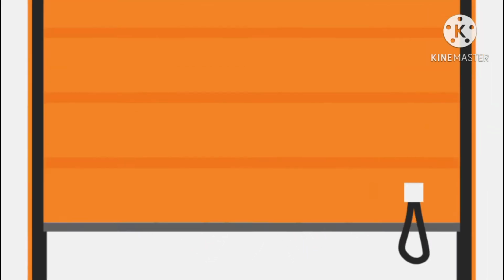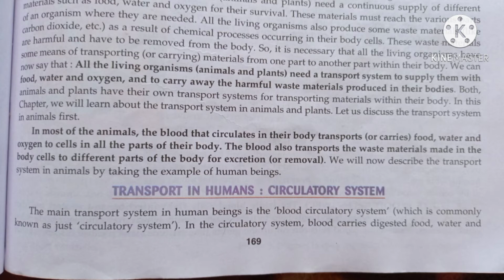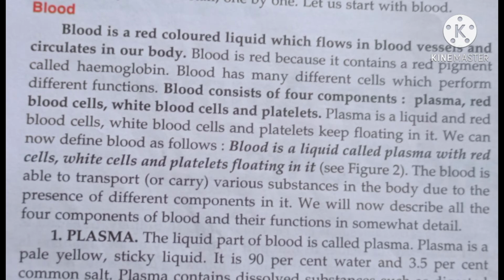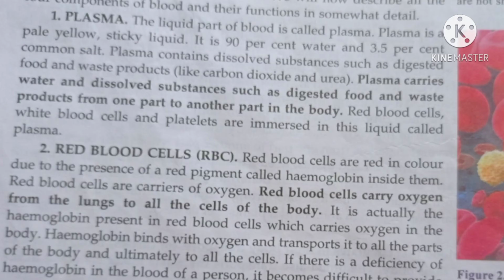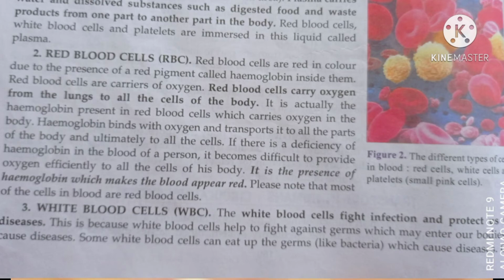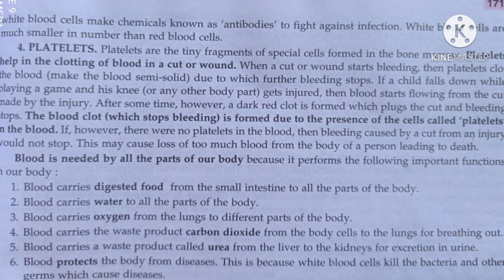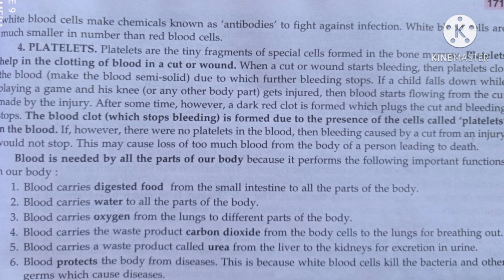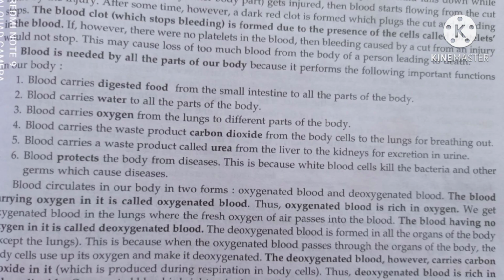Annual// Class VII// Biology// Part 1